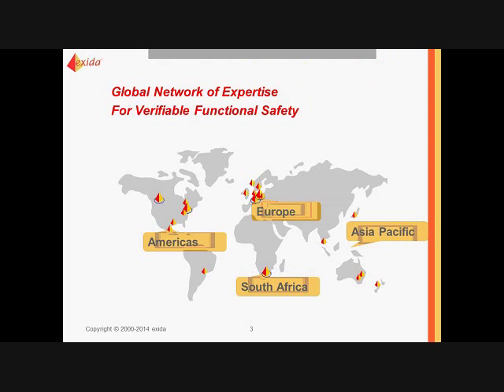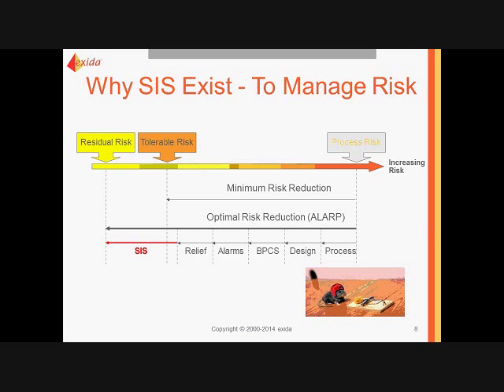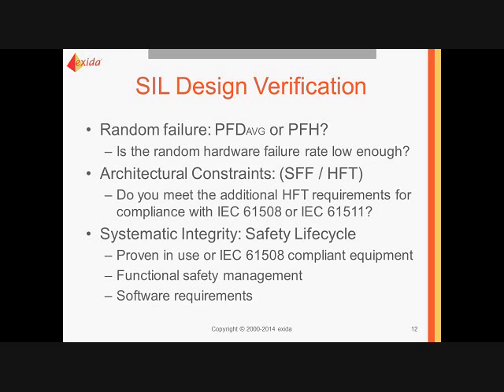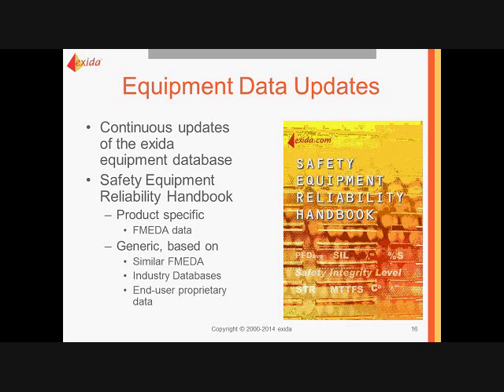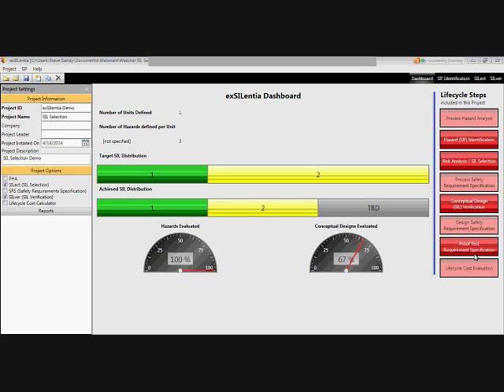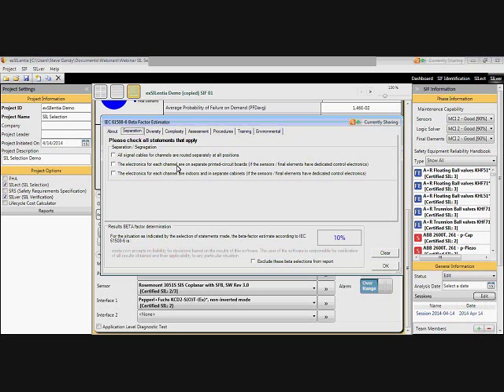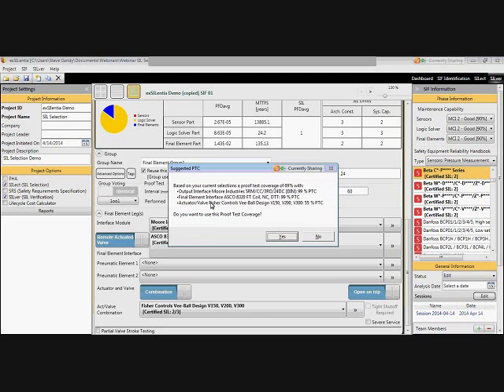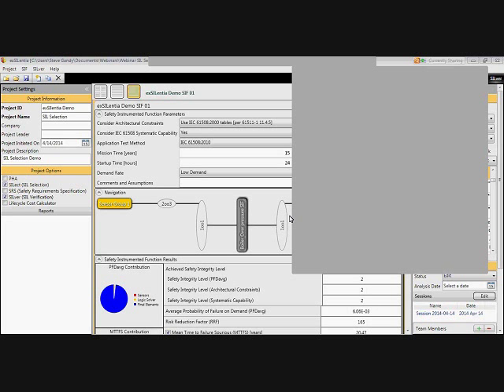SIL Verification Using exSILentia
The exSILentia® safety lifecycle tool incorporates SILver™, a SIL verification tool. The SILver tool has an extensive Markov Model based calculation engine and incorporates the exida Safety Equipment Reliability Handbook (SERH). This webinar will provide an overview of the SILver tool, the three SIL levels that are determined as part of SIL verification, and the various parameters involved.